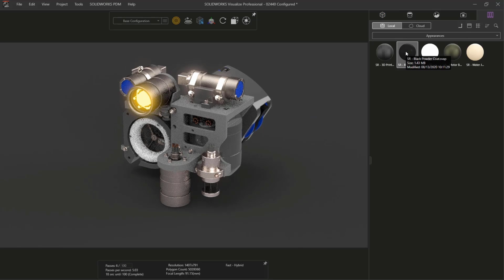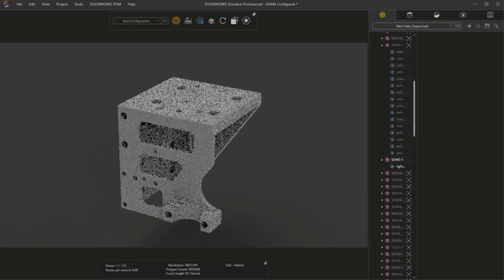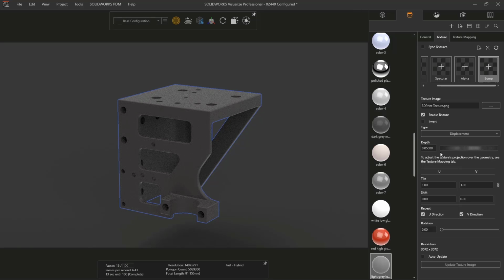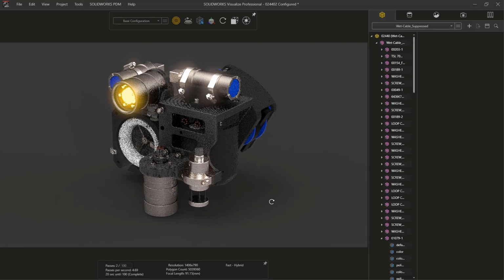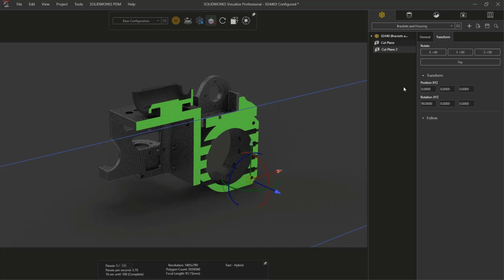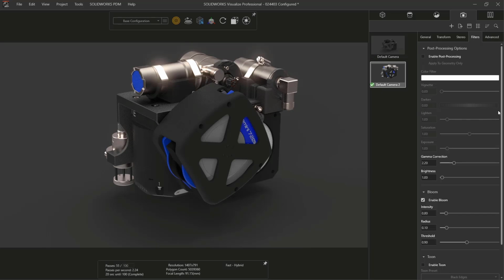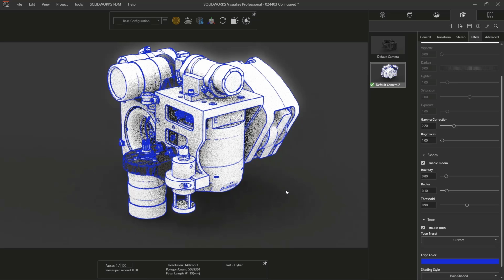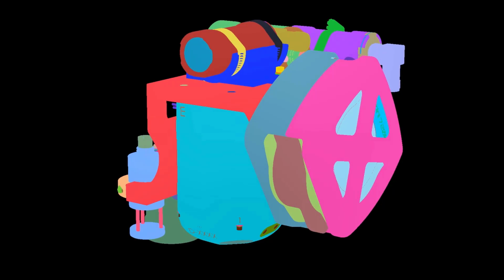What's New in SOLIDWORKS Visualize 2021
@solidworks Visualize is a standalone rendering solution available to all licenses of SOLIDWORKS Pro or Premium on active subscription.  2021 sees enhanced support for configurations and easier editing of appearances.  Displacement mapping is also easier to adjust with control over the mesh density for a more realistic final look.  Cut plane creation and usage has been streamlined as well.  With additional output types like Toon Shading and composite outputs in a single operation, you can quickly get exactly the graphic you need to make your design really pop in marketing materials.